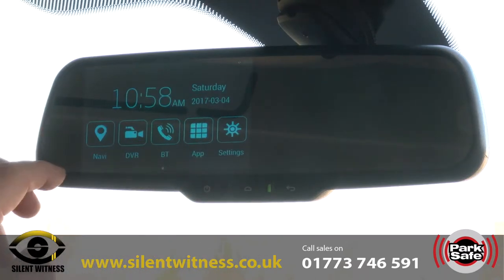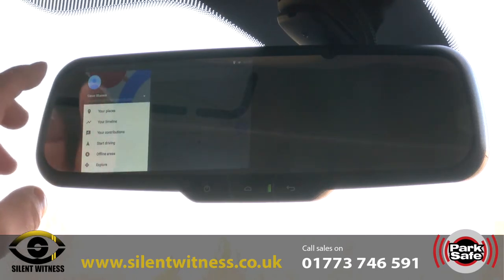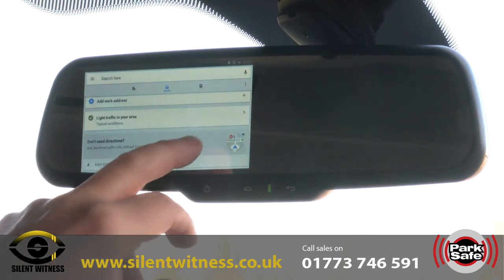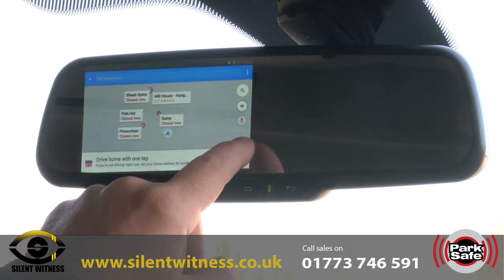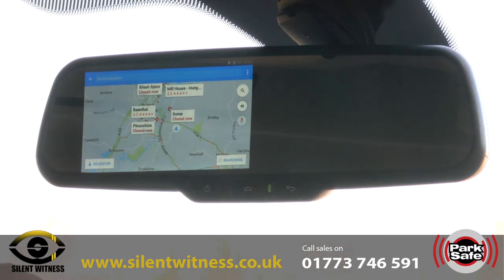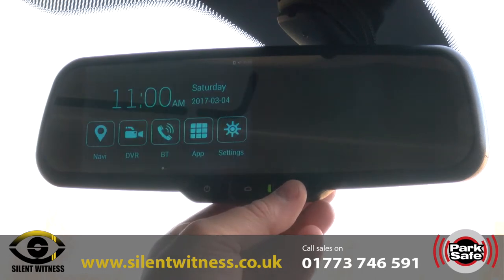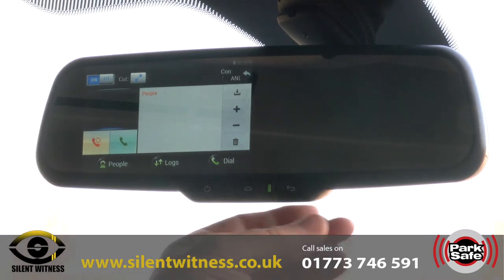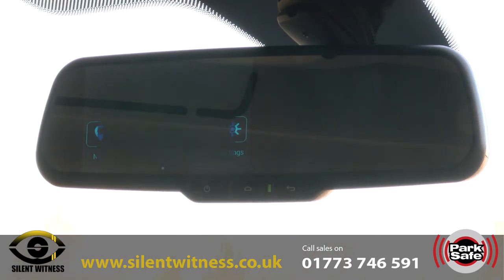Parksafe Automotive Ltd. PS7010 Android Mirror Monitor With DVR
5" Mirror Monitor with Android System. Navigation, Bluetooth Hands free, WiFi, Android Apps, OEM brackets, Built In GPS. Reverse Camera.

Built in DVR, Front 1080P HD Recording with option for Rear camera